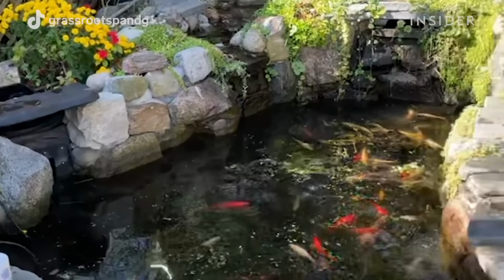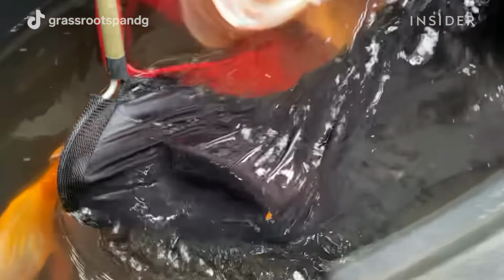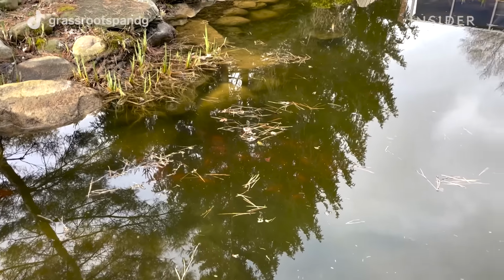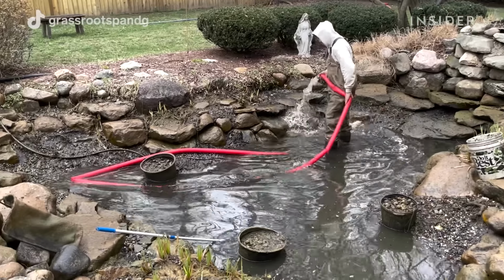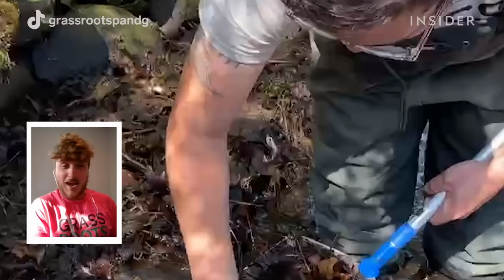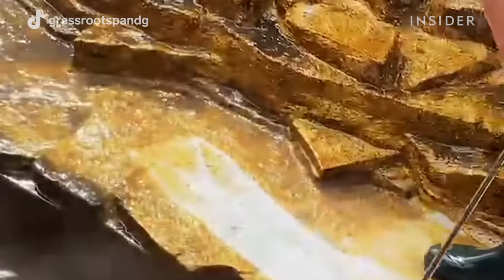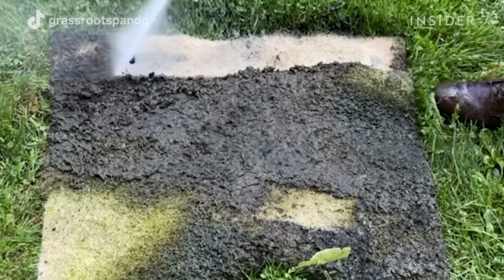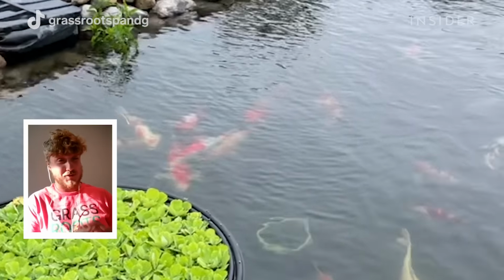How An Algae-Infested Koi Fish Pond Is Deep Cleaned | Insider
Grass Roots Pond and Garden has been a family-run water-gardening business in southeast Michigan since 1973. Sam Bates walks us through how he safely relocates koi fish to dewater the pond for a deep clean. The process involves netting out leaves and muck, power washing algae from rocks, and aerating the pond water.